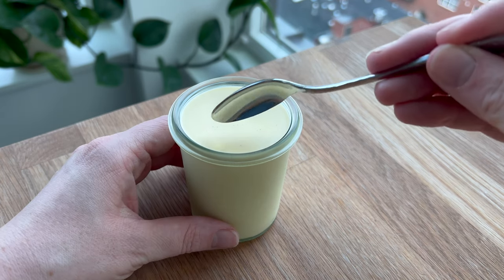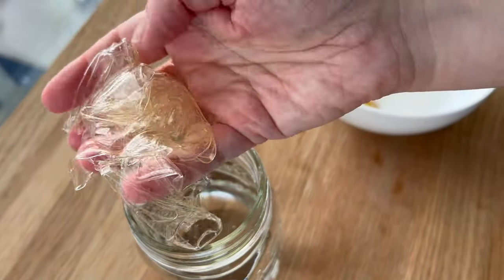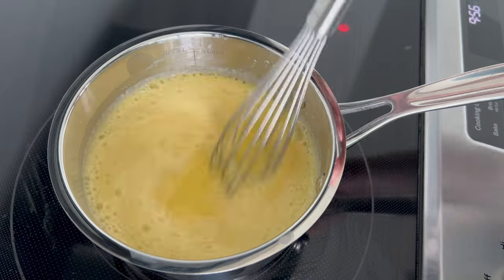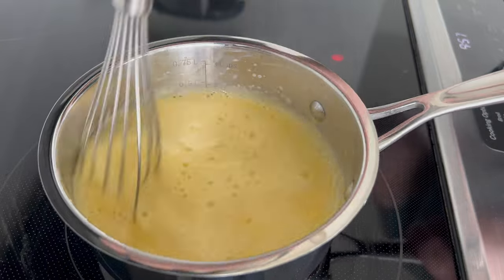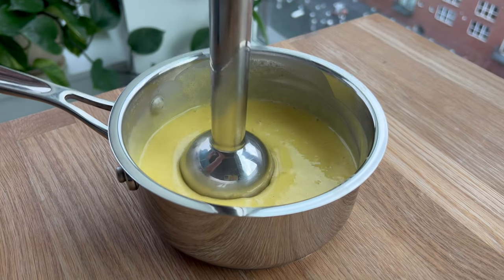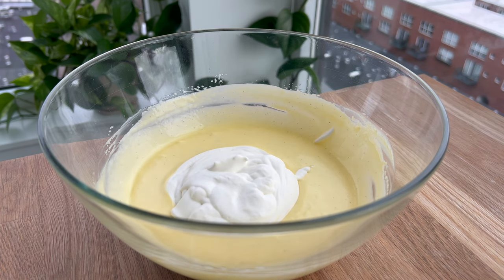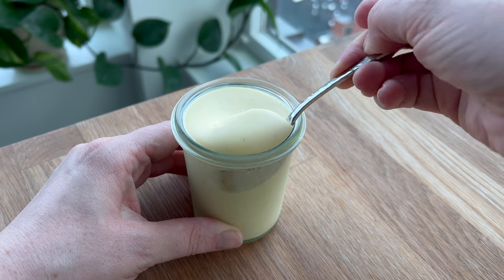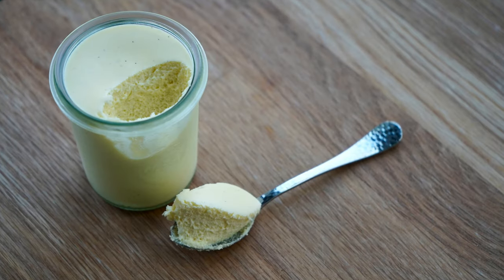Vanilla Bean Mousse | Simple Anglaise Based Mousse Recipe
This is one of three basic, easy mousse recipes I want to explore with you to set the foundation for some more intricate mousse recipes and entremets I want to make with you in the future!

Vanilla Bean Mousse

70g Whole Milk
60g + 200g Cream
Vanilla Paste, to taste (or one vanilla bean)
60g Sugar
80g Egg Yolks
4g Gelatin (see note)

1. Bloom the gelatin in ice water then squeeze out any extra moisture.
2. Combine the milk, 60g cream and vanilla in a small saucepan and place on medium low heat.
3. Whisk the sugar and egg yolks in a small bowl and set aside.
4. When the milk mixture comes to a scald, temper it into the egg yolks and mix to combine.
5. Transfer everything back into the saucepan and cook on medium low or low heat, whisking continuously, until the anglaise reaches 82-83 degrees Celsius (179-181 Fahrenheit).
6. Remove the anglaise from the heat and immediately add in the bloomed gelatin.
7. Emulsify the anglaise using an immersion blender and pour the anglaise into a large bowl.
8. Whip the remaining 200g cream to a soft or medium soft peak.
9. When the anglaise is between 32-35 Celsius (90-95 Fahrenheit) begin adding the whipped cream into the anglaise in about three additions.
10. Use a piping bag or ladle to transfer the mousse into whatever container or mold you want to use, then refrigerate the mousse for at least four hours before serving.
11. If you are using this mousse in a mold, transfer the mousse filled mold into the freezer for four hours or overnight before unmolding.

Note:

If you are only using this mousse as a verrine or in a cup, you can keep the gelatin at 4g or even reduce it to 3g! If you want to use this mousse for a cut cake or molded cake, you might want to increase the gelatin to 5g to make sure it is sturdy enough for any inserts or glazes you might want to use.

Members will receive access to TWO-FOUR additional recipes and tutorials every month. Membership videos will drop on THURSDAYS, and my free content will continue to be posted on Sundays. A huge thank you to everyone who has already signed up! By switching to this system, I am able to create a more sustainable platform and continue to test and share pastry videos with everyone, and I really appreciate all of your support.

If you make any of my recipes or are inspired by any of my bakes, make sure to tag me on Instagram @maddiebrehm !! I love seeing everything you all create!

Final Notes:

If you don't use or understand grams, please use an online measurement conversion tool! Personally I think that recipes should be measured the way they are created, and I prefer the precise nature of using gram measurement

I have lists of all the common ingredients and brands I use, packaging I use, tools I use etc. (Please note that I do earn a commission when items are purchased.)

Maddie